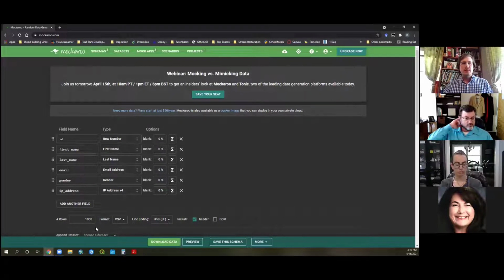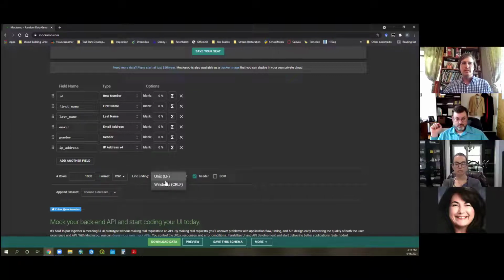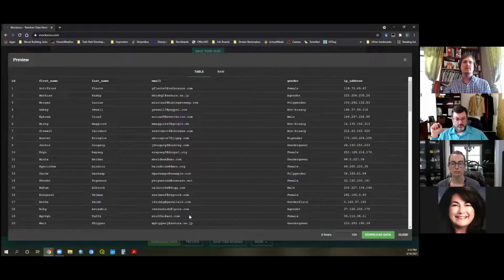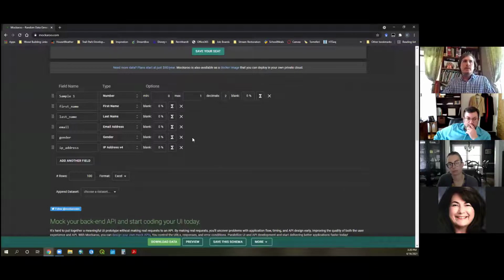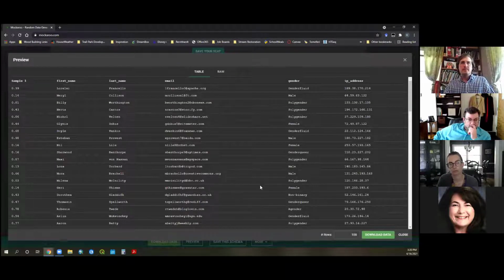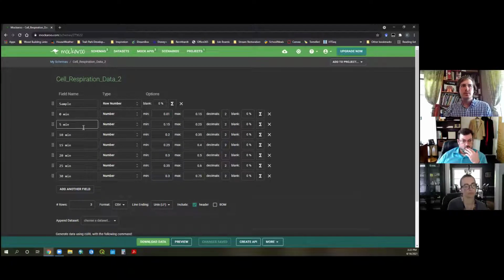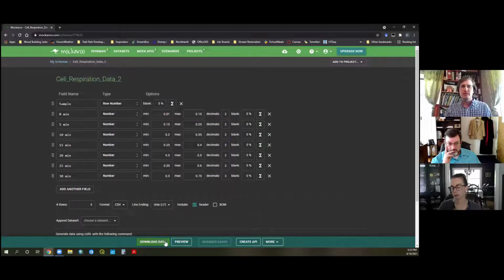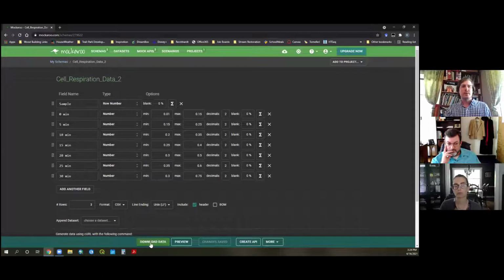April 16 Keith Ray Mockaroo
Mockaroo is a web app that is a data generator. It was originally developed to create very large, randomized data sets for app development and testing. But Mockaroo has filled a niche in the academic world, where teachers can generate small, randomized datasets to help students develop their skills in data analysis using Excel or other programs like R, test apps developed in computer science courses.  Mockaroo can even generate data useful in business classes such as stock data, product data, or cost information. These data sets can be generated and accessed through an API without students accessing base codes or schema set-ups. It's easy and straightforward to get started!